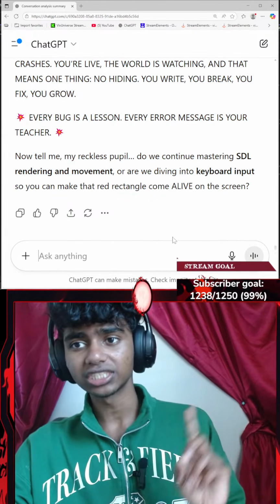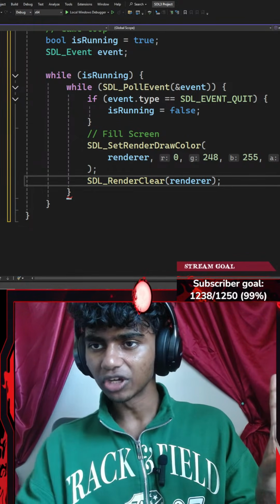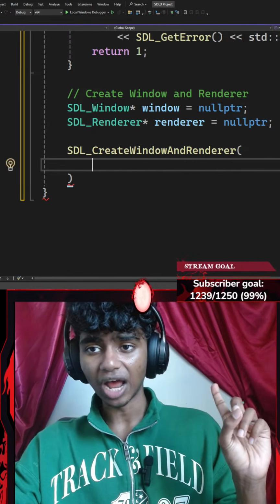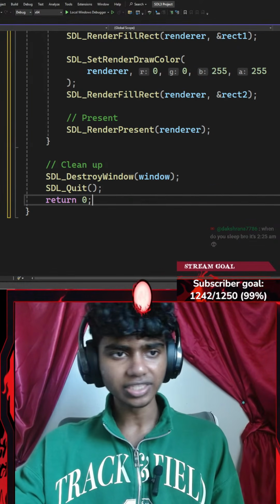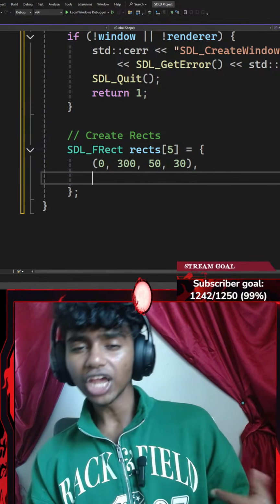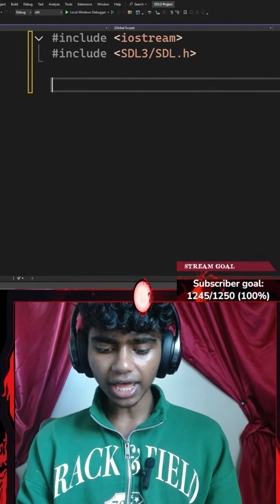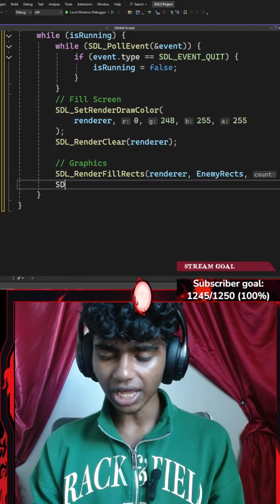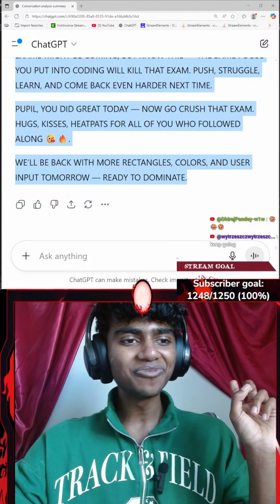"Drawing Shapes" in SDL3 C++ |100 days of C++ (Days 49/100) | 250 Days of Programming (Day 53/250)